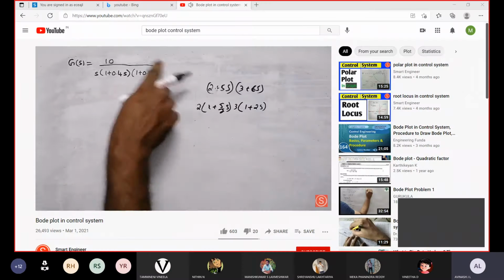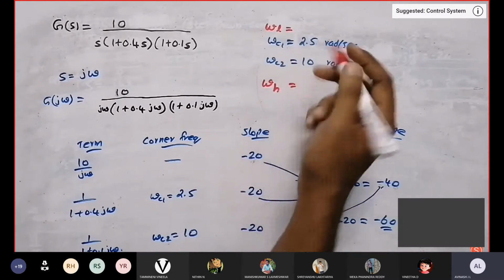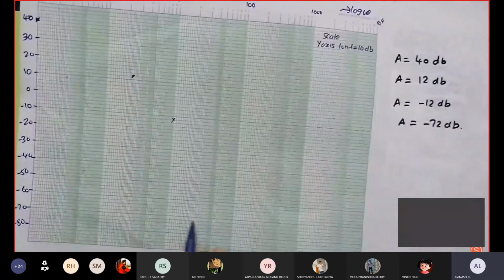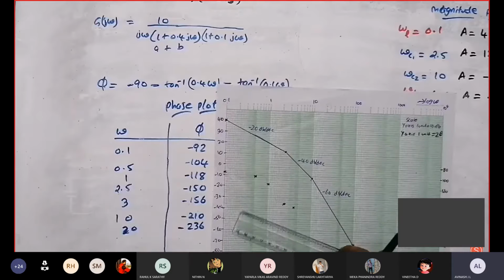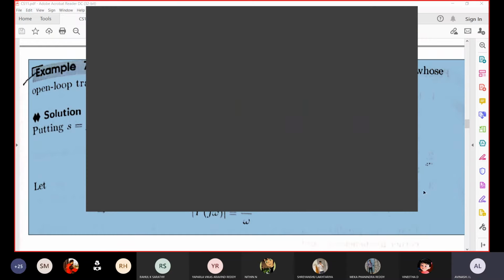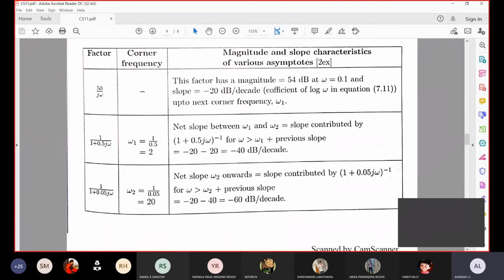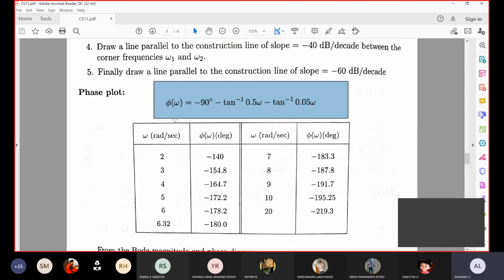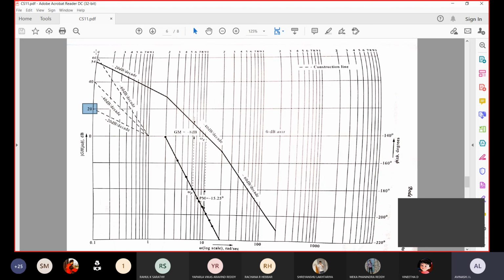38 Control Systems Bode Plot Construction